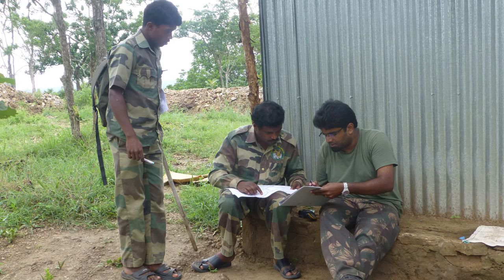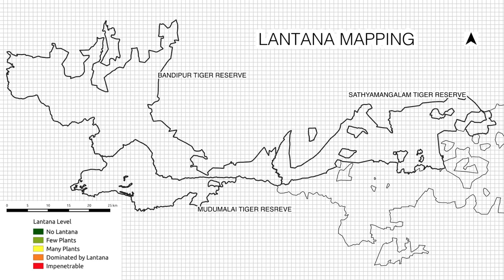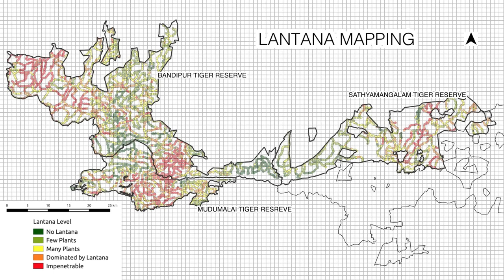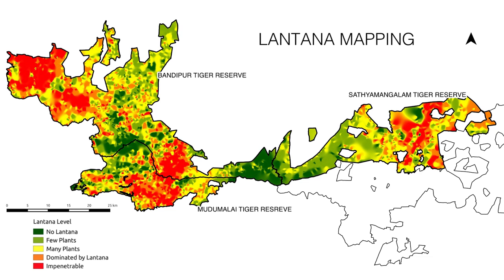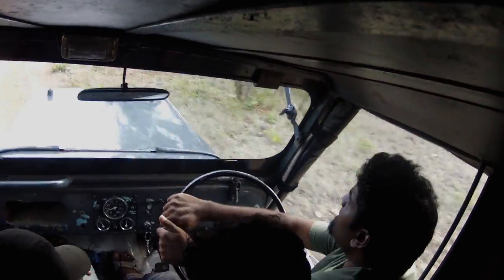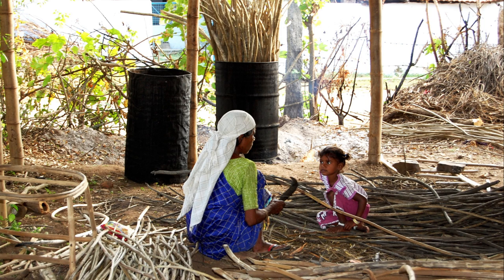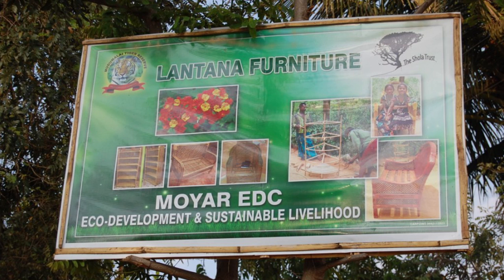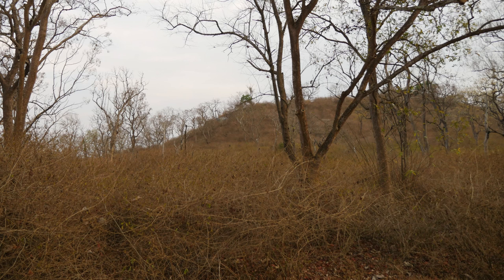Lantana Work at The Shola Trust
Lantana camara is a highly invasive weed that is a huge problem across forests in many parts of the world. This short film is a summary of the work we at The Shola Trust are doing around Lantana.